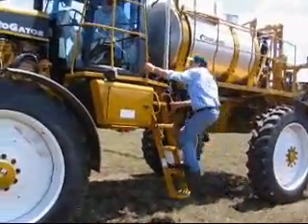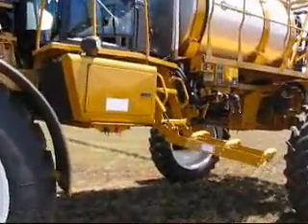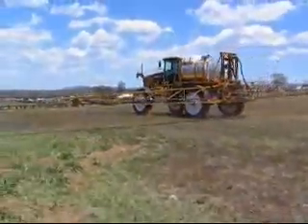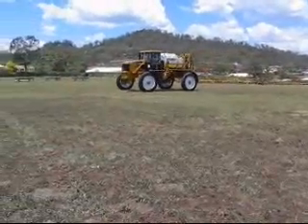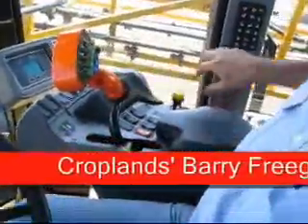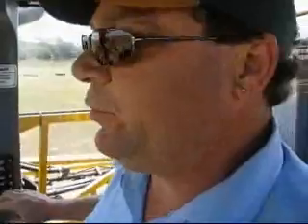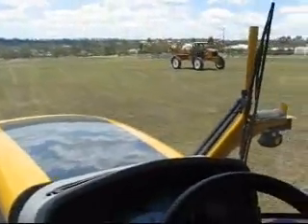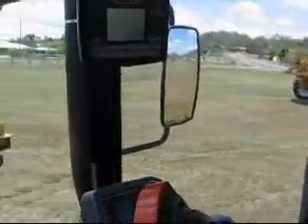RoGator Self-Propelled Sprayer